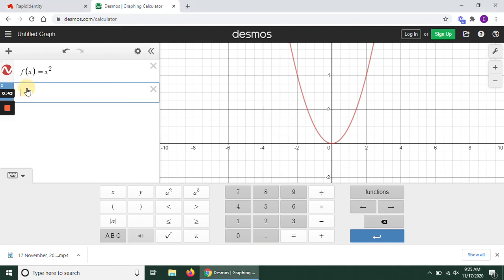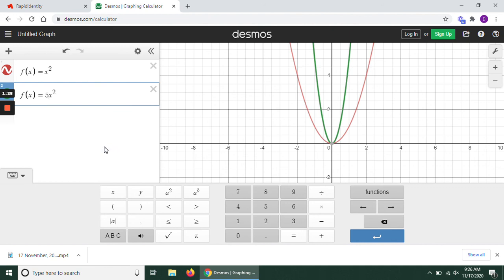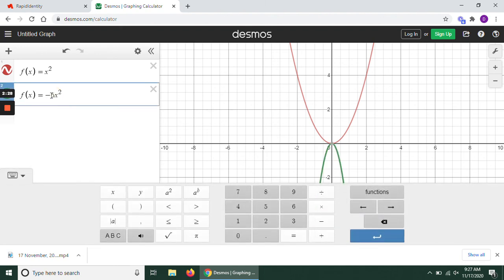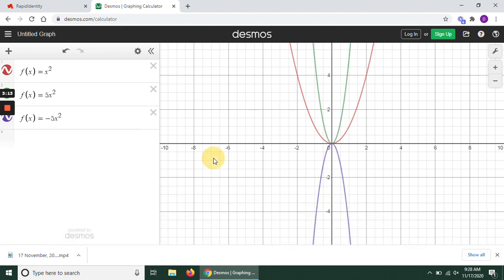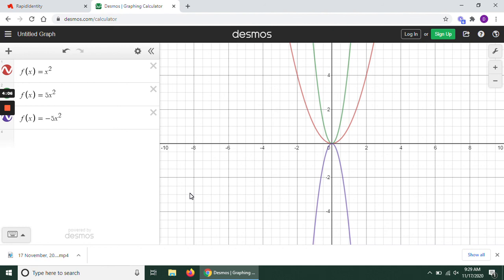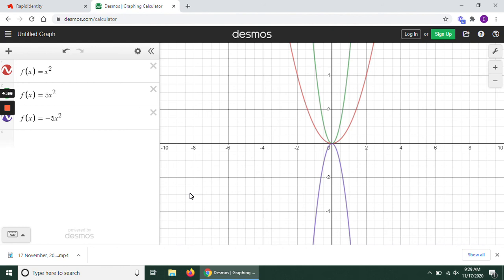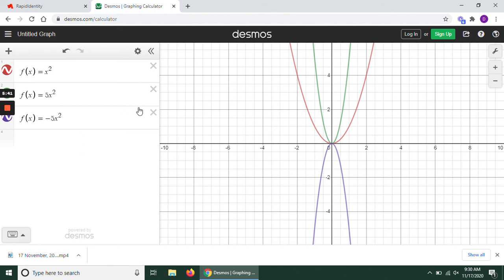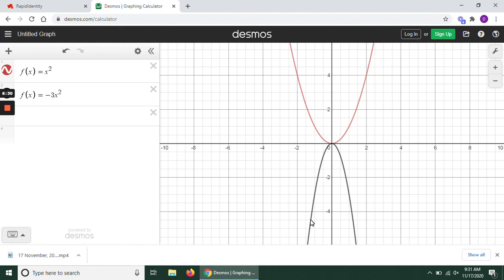Reflection of Graphs